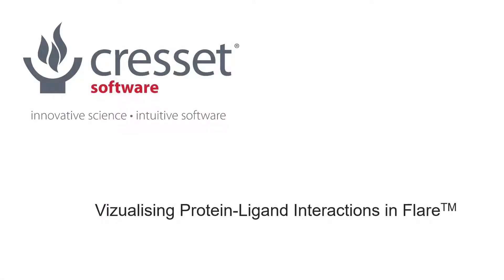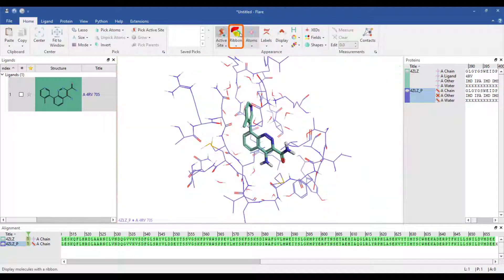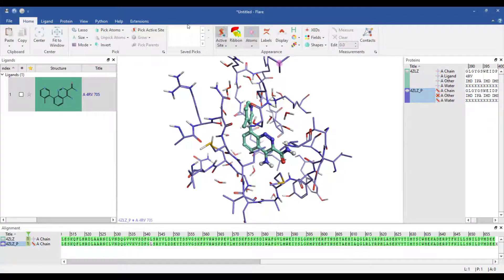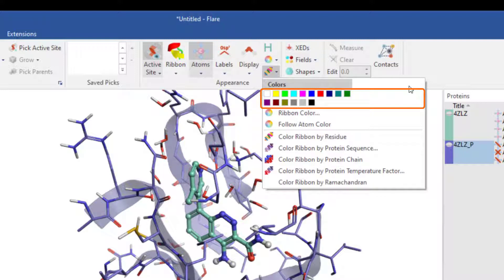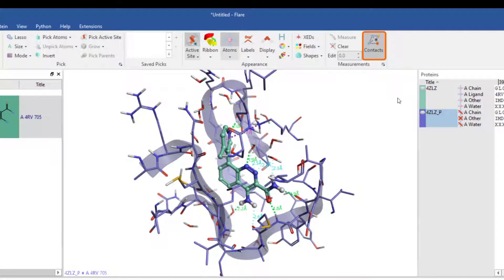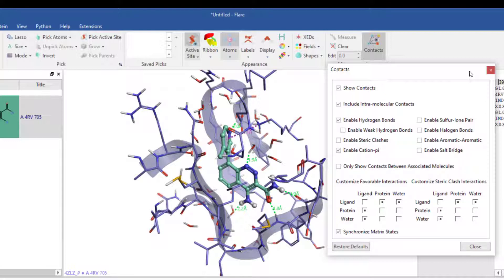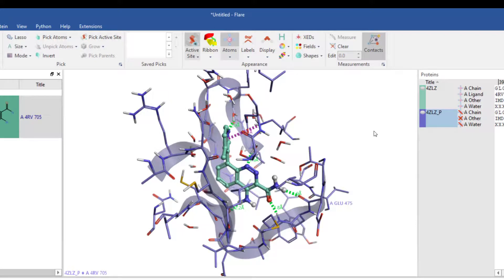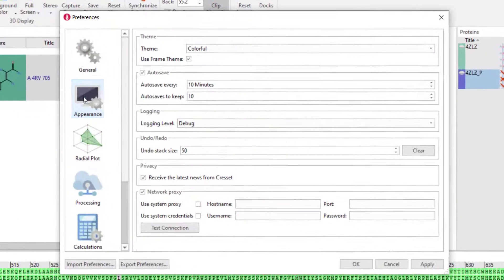Visualizing protein-ligand interactions in Flare™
Explore the appearance functionality in our structure-based design platform, Flare.